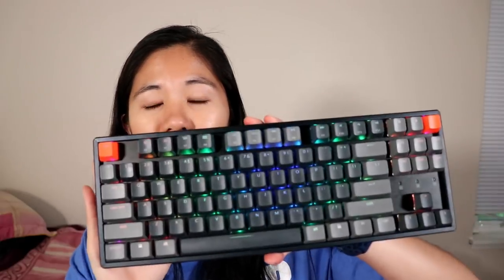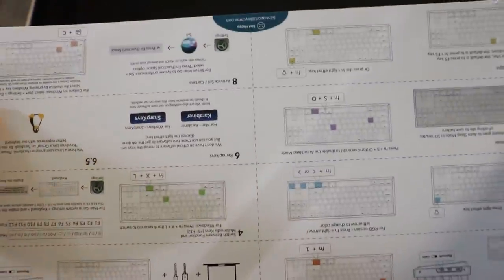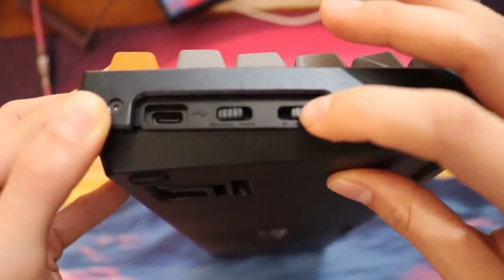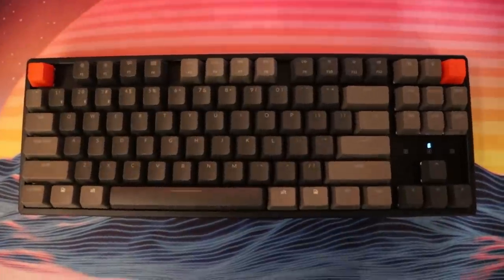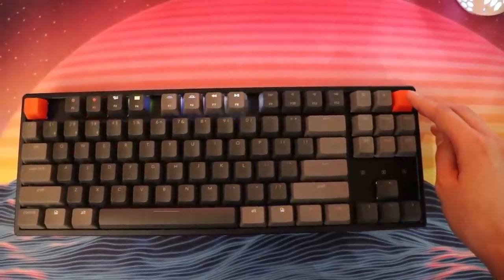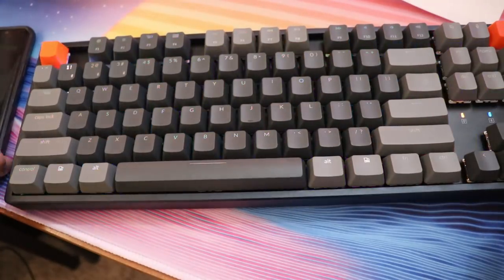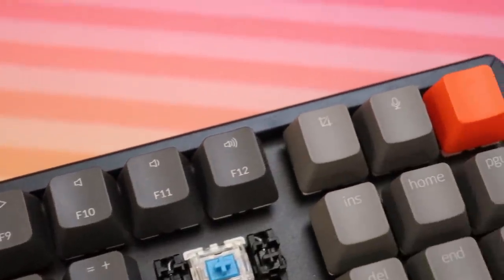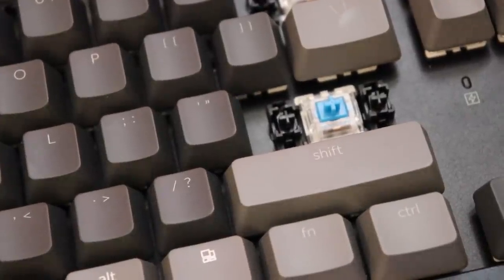Exclusive First Look! Keychron K8 Unboxing and First Impressions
Keychron K8 (Amazon)
Glorious Wrist Rest (Amazon)
Screwdriver set (Amazon)

0:00  Intro
0:45 Unboxing and Parts
2:31 Case Details
5:06 Height
6:19 RGB Effects
7:45 Bluetooth and Battery
10:29 Secondary Media Keys
11:05 Keycaps
12:49 Stabilizers and Switches
14:07 My Thoughts
14:39 Kickstarter Details
15:32 Typing Test
16:30 Stabilizers Sounds
16:49 Conclusion and Outro

Thank you to Keychron for sending us the K8 for review! Hope it helped all of you make your decision. It is a BEAUTIFUL keyboard and a joy to use.